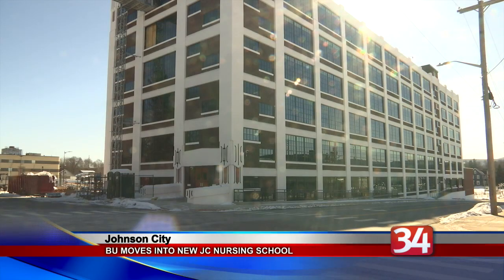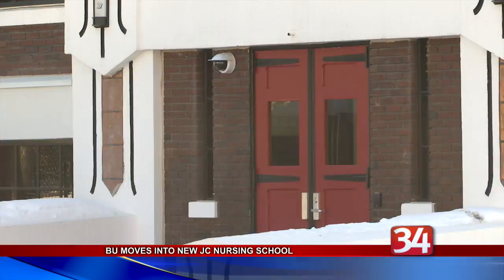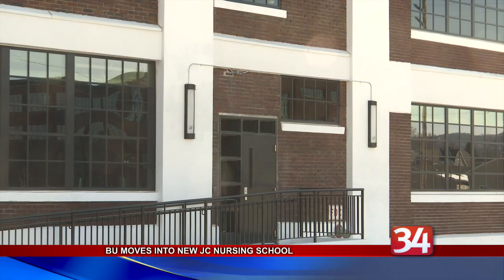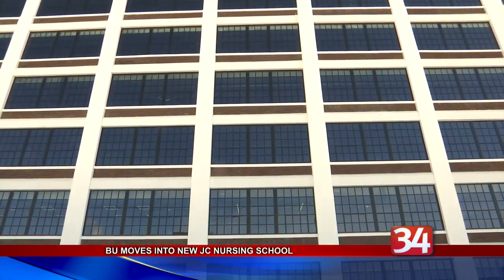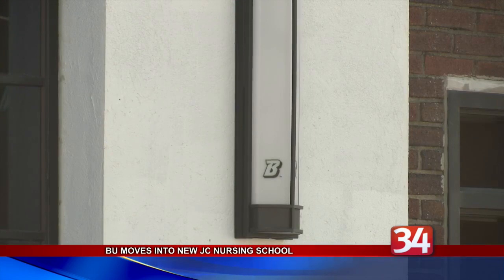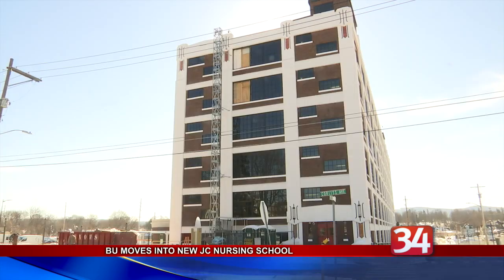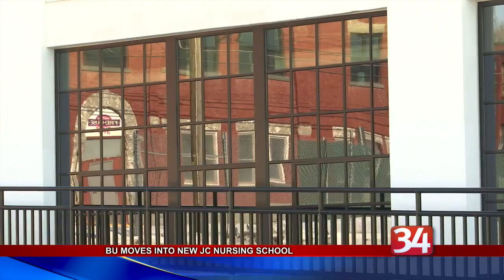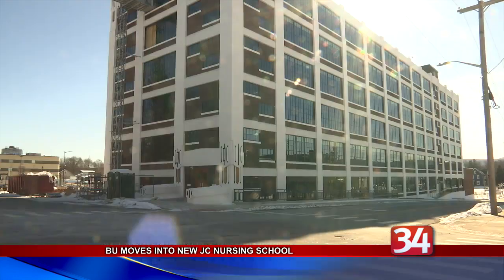New Nursing School